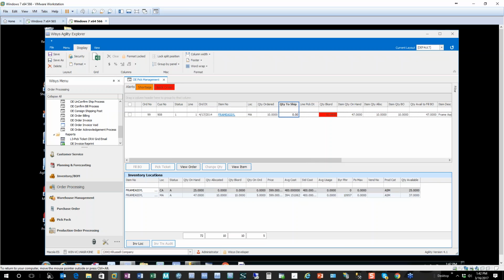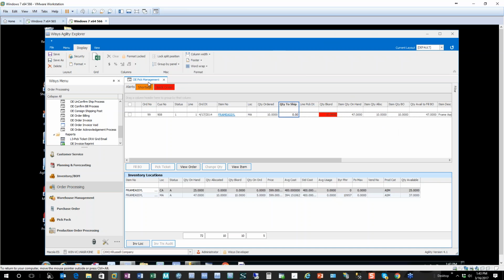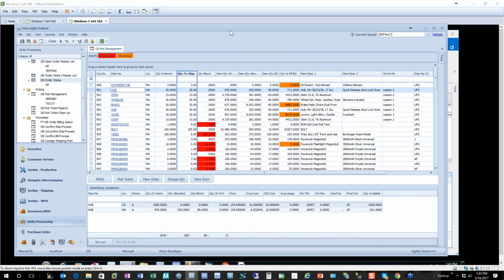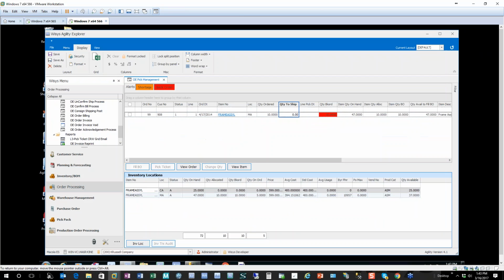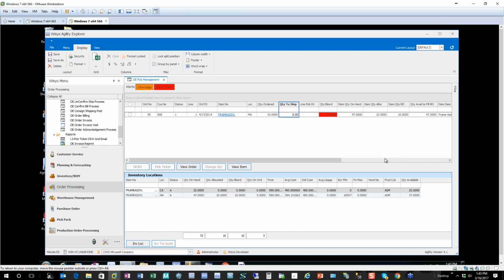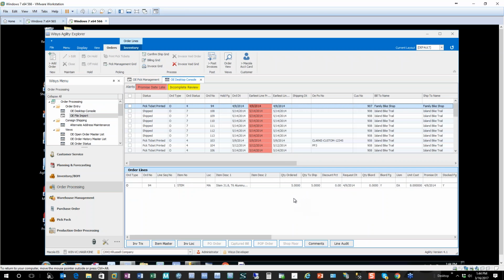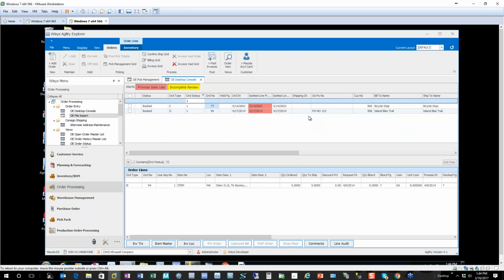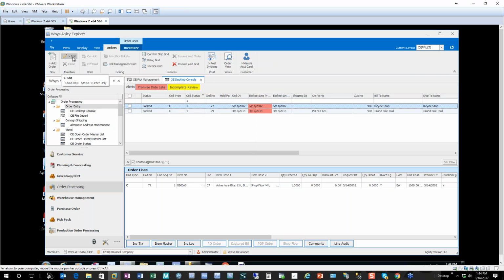WiSys Agility 566 Update - Grid Button on/off Logic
Hear about the new Agility Explorer grid button on/off logic. We have added button focused logic that allows you to decide when certain buttons are active.